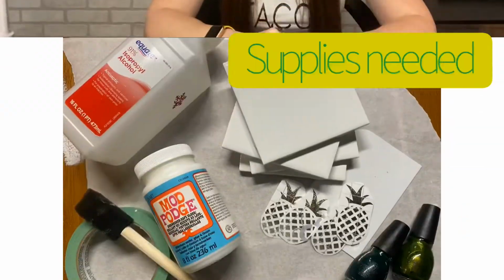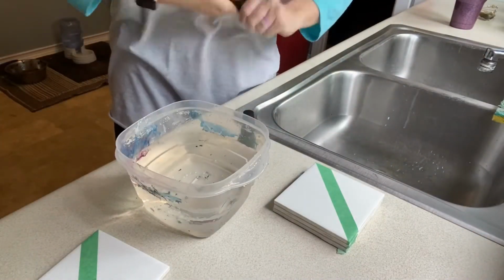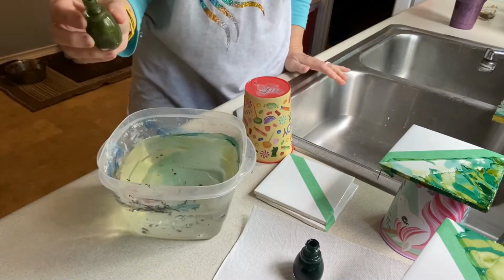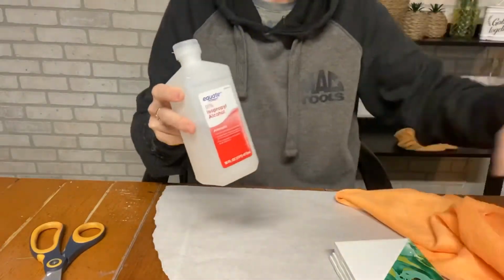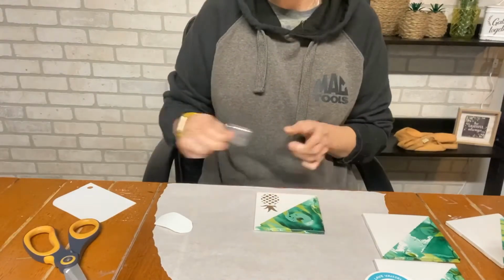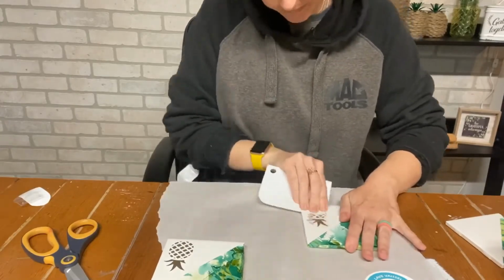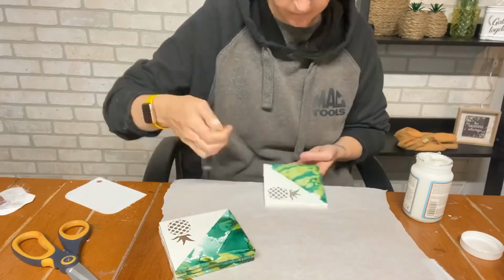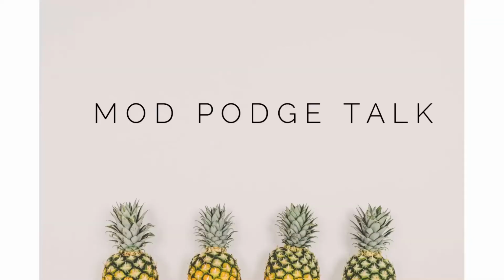DIY COASTERS || DIY PINEAPPLE COASTERS || NAIL POLISH DIP || EASY DIY COASTERS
Hello y’all! I’m back again with DIY COASTERS which are fun, easy, and the kids can join along. So if you're loving pineapples and need some decor this is the video for you.
Below I will let you know what supplies you’ll need for this project and where you can find them 😍

**Please note that I am obviously not a master editor but I’m working on it 🤪

Supplies:
◻️ 4 tiles - Home Depot
💅🏻Nail polish - any colors and any brand
🎨Painters tape: Can purchase at Dollar Tree
🛢Rubbing alcohol: doesn’t matter what percentage
🥣Tupperware dish:  Needs to be deep enough to fit the tile and one you don’t mind ruining
🍍Pineapple decals: I made mine on my cameo. Please let me know if you would like to purchase
☀️ Mod Podge - optional and doesn’t have to be dishwasher safe / Foam brush
💵 Sticky cork board: Dollar Tree